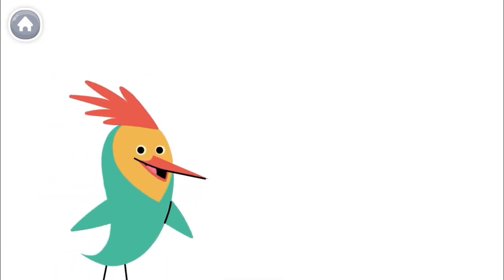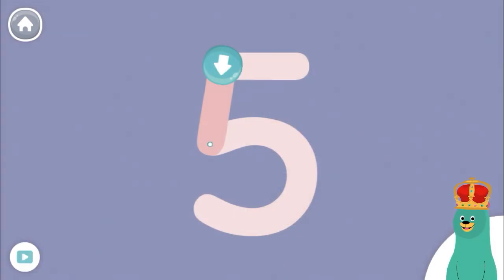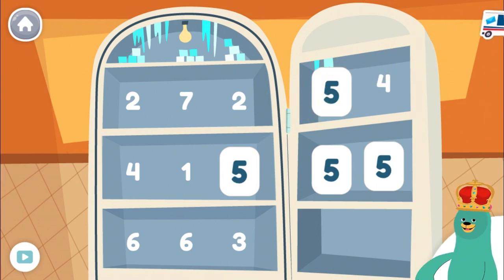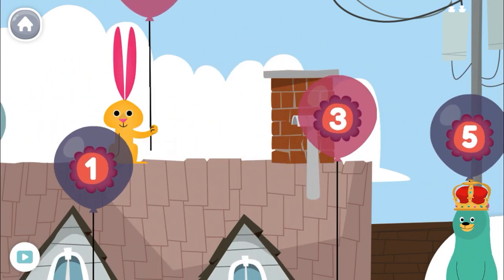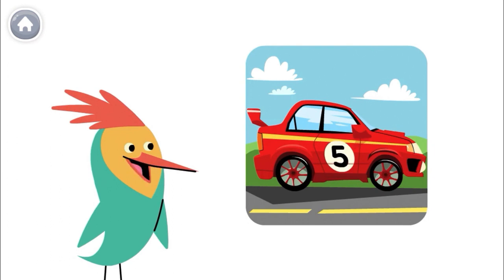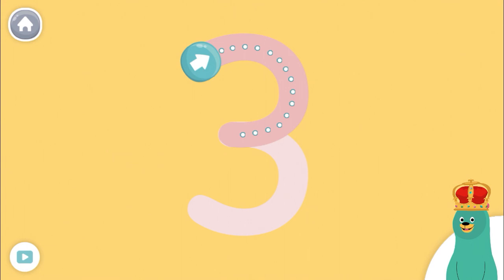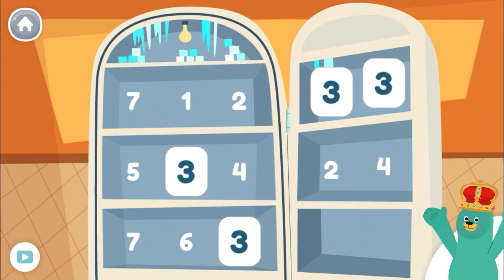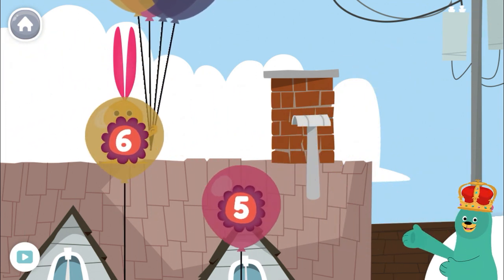Numbers hunt 5 - Let's find the numbers 5 and count together - Let's count numbers 5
Learn to count 5 numbers for children and kids.